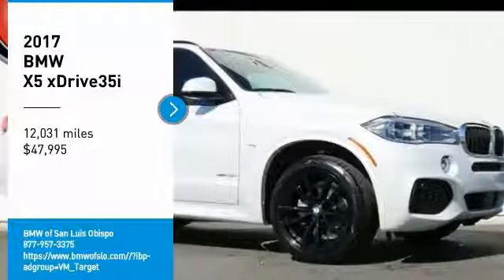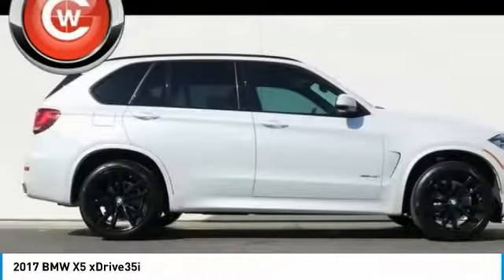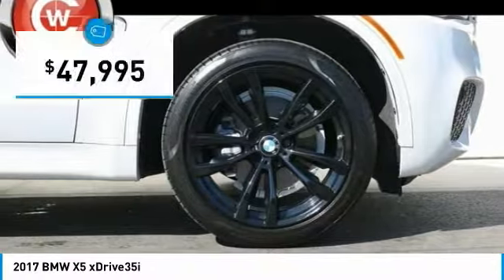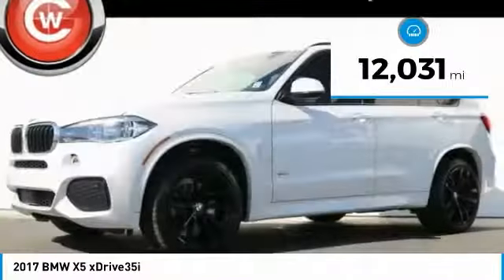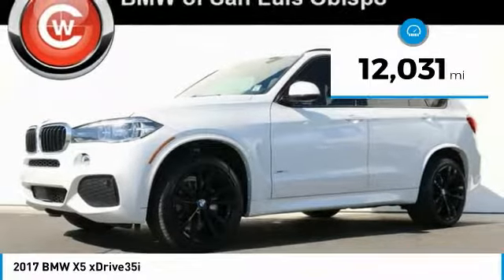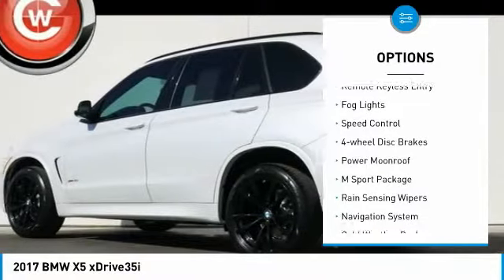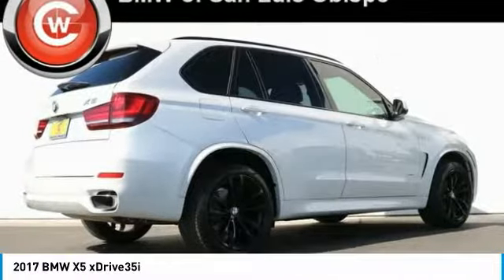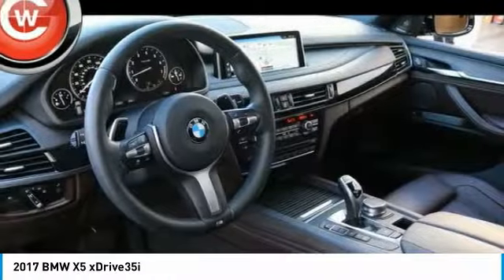2017 BMW X5 2017 BMW X5 xDrive35i FOR SALE in San Luis Obispo, CA U5787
Mineral White Metallic 2017 BMW X5 xDrive35i PREVIOUSLY ENJOYED! AWD 8-Speed Automatic 3.0L I6 DOHC 24V TwinPower Turbo Mocha w/Nappa Leather Upholstery, 4-Zone Automatic Climate Control, ACC Stop & Go   Active Driving Assistant, Active Blind Spot Detection, Active Driving Assistant, Adaptive Full LED Lights, Aerodynamic Kit, Automatic High Beams, Cold Weather Package, Comfort Access Keyless Entry, Dakota Leather Upholstery, Driving Assistance Package, Driving Assistance Plus Package, Fineline Pure Textured Wood Trim, Front reading lights, Front Ventilated Seats, Head-Up Display, Heated Rear Seats, Heated Steering Wheel, High-Gloss Roof Rails, Lighting Package, Luxury Seating Package, M Sport Package, M Sport Package (337), M Steering Wheel, Mocha Interior Design Package, Mocha Nappa Leather Package w/M Sport, Multi-Contour Seats, Nappa Leather Upholstery, Navigation System, Poplar Wood Trim, Premium Package, Rear-View Camera, Retractable Headlight Washers, Shadowline Exterior Trim, SiriusXM Satellite Radio w/1 Year All Access, Speed Limit Information, Sport Seats, Standard Suspension, Surround View, Wheels: 19  x 9  M Light Alloy Double Spoke, WiFi Hotspot, Wireless Charging, Without Lines Designation Outside.   We Develop Outstanding Relationships Where Everybody Wins --- In developing our founding commitment ( The CardinaleWay ), we selected key words that are as meaningful to you as they are to our mission. One of those is relationship. With every introduction, we are looking, not for a single transaction, but to develop a relationship with our customers...not just a good relationship, but an outstanding relationship that will outlast your car. Another key element is that everybody wins. In a time when most people believe winners create losers, we endeavor to satisfy everybody involved. It means knowing our product well and our customer even better. It means listening and caring and understanding that people buy their second-most expensive item from people they trust. Recent Arrival!   Reviews:     Strong performance from every model; luxurious and comfortable cabin that lives up to its price tag; optional diesel engine is as potent as it is efficient; a long list of optional features allows for a wide range of customization. Source: Edmunds     Hatchback utility with sport sedan performance; extended wheelbase increases rear legroom; strong and fuel-efficient engines; all-wheel drive is standard. Source: Edmunds     Both the six-and eight-cylinder engines are powerful and refined; front and rear seats are spacious and comfortable; interior is well-built with top-notch materials; dual-mode liftgate improves cargo-carrying flexibility Source: Edmunds  Vehicle price and availability are subject to change without notice.